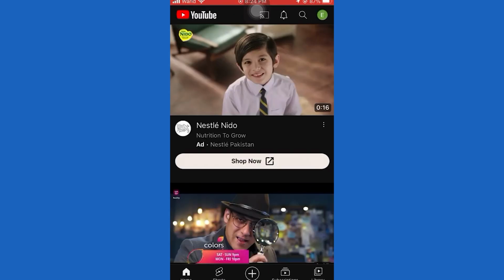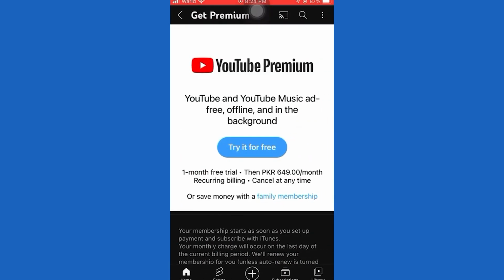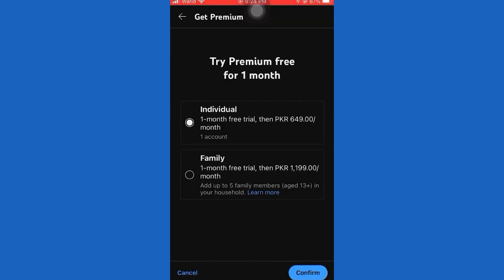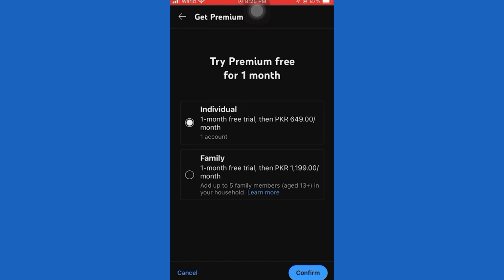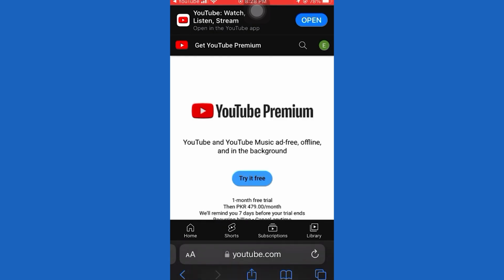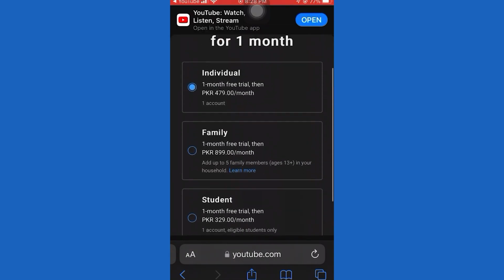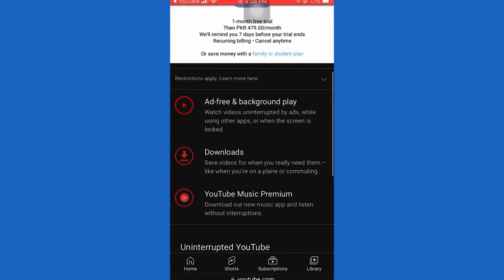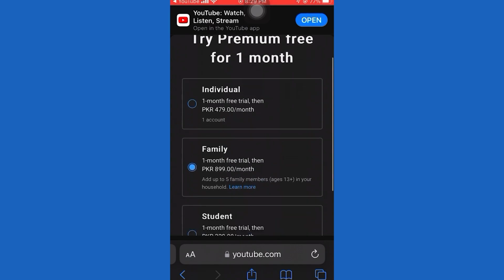How To Get YouTube Premium (Easy)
So make sure to watch this video till the end.

Follow these simple steps:
1) Open your browser and go to youtube.com
2) Tap on the profile icon from the top right
3) Tap on Get YouTube Premium
4) Now choose your plan
5) Set up your payment option
6) Enter card details
7) Confirm the subscription
8) That's all it takes to get YouTube premium.